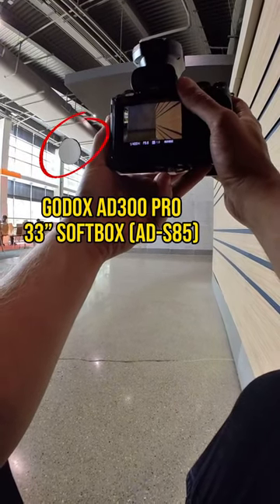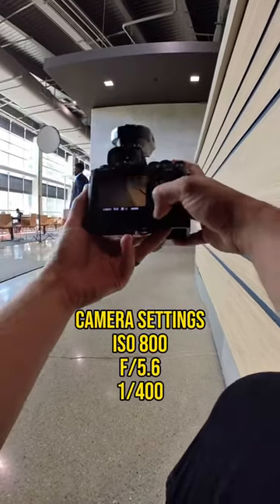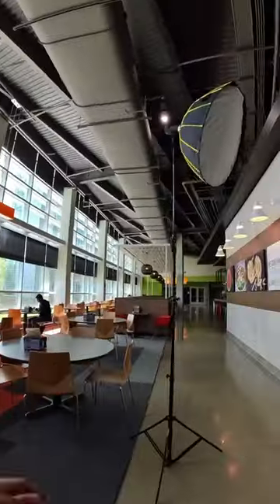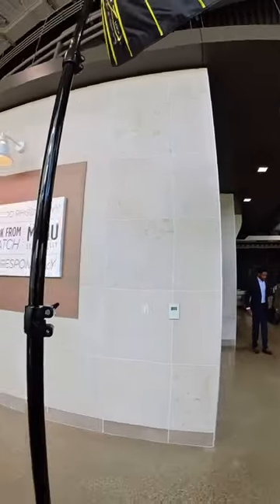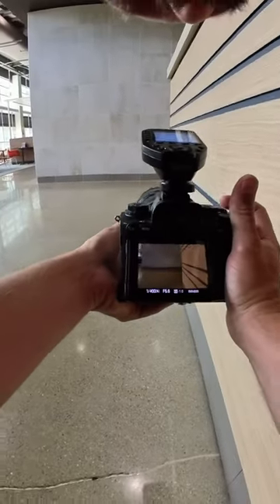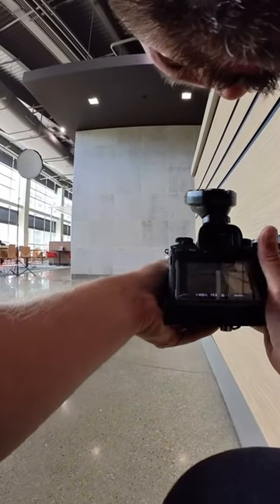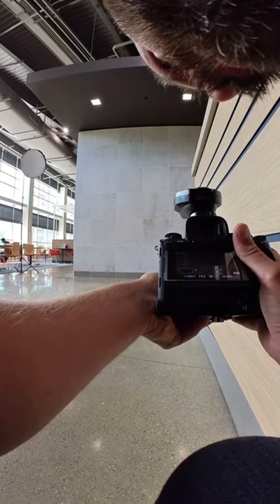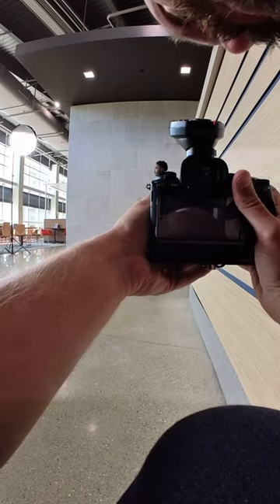Flash Photography breakdown with Godox AD300 Pro for portrait editorial.